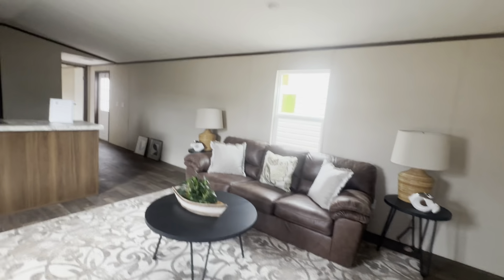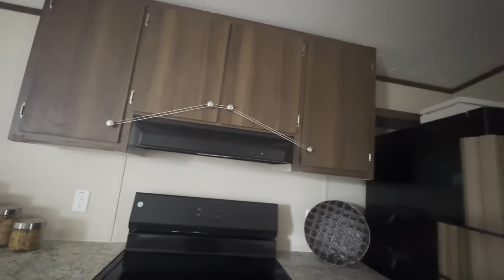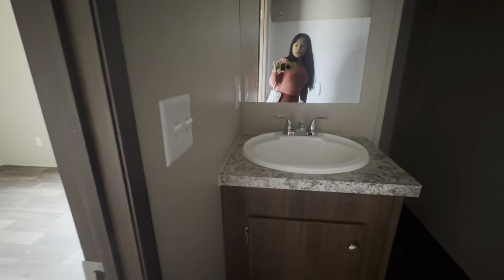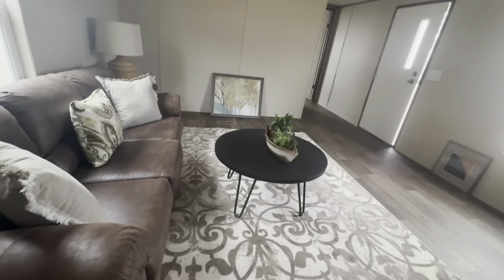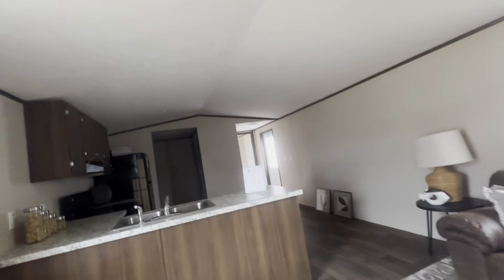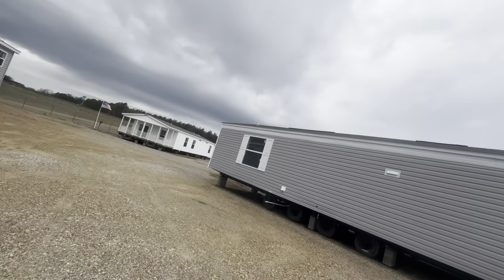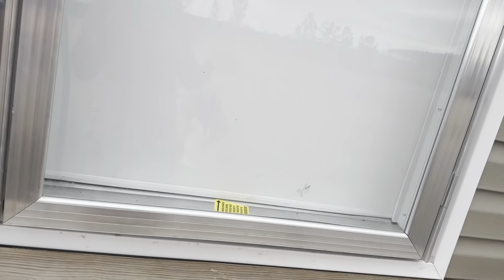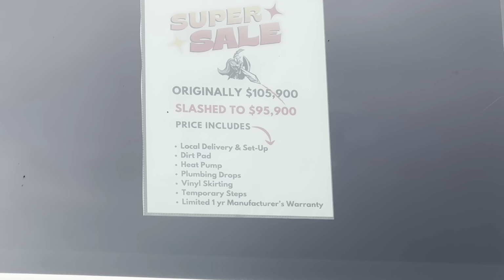SINGLE WIDE TRAILER HOME AT SPARTAN HOMES COMO MISSISSIPPI TOUR